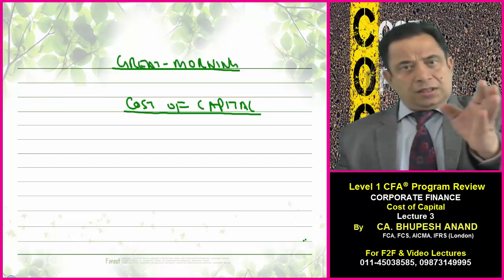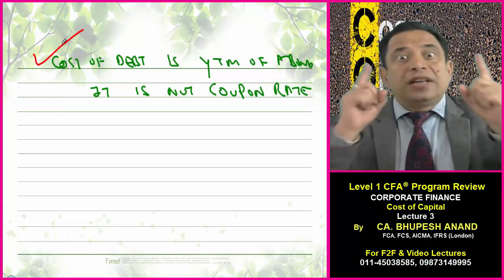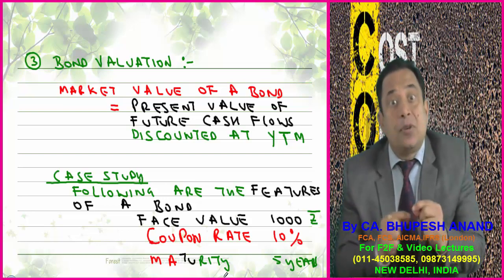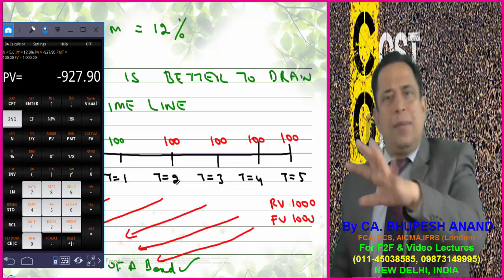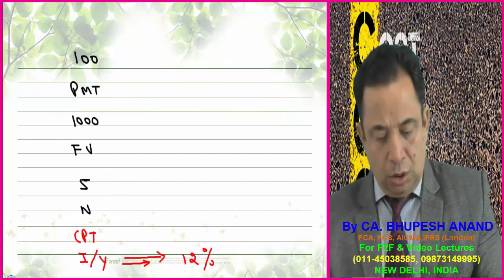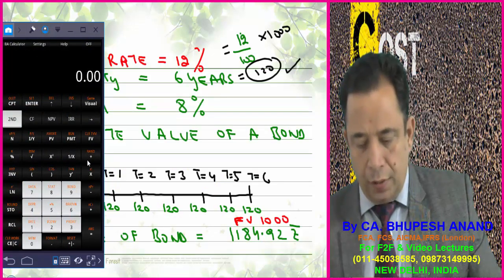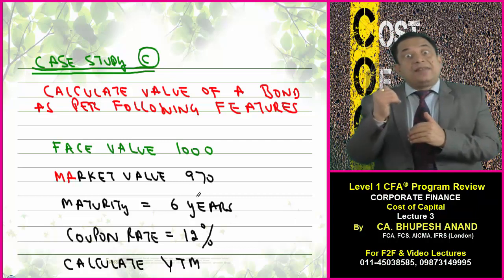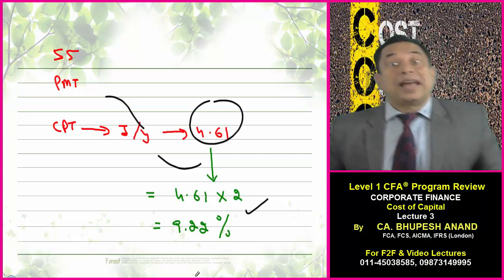CFA® LEVEL 1 || Cost of Capital Video 3 || CORPORATE FINANCE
CFA LEVEL 1 COST OF CAPITAL (CORPORATE FINANCE)

1) LOS o
2) Cost of Debt/Bond
3) Bond Valuation
4) Case Study
5) Example of Case Studies

Category                Education
                                allowed)